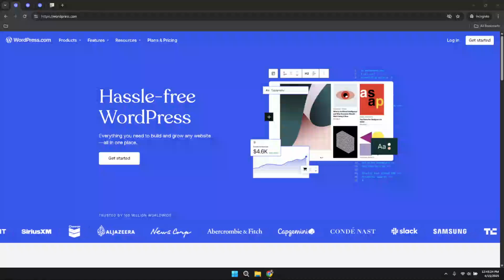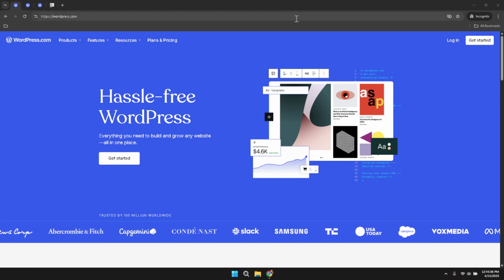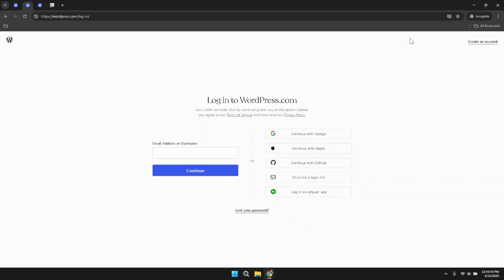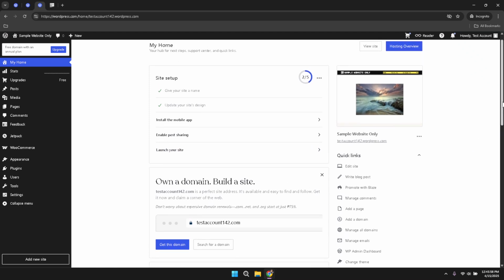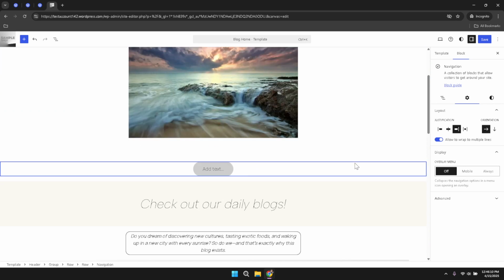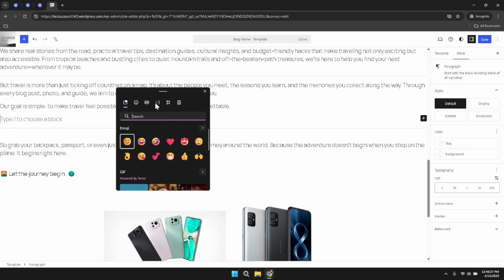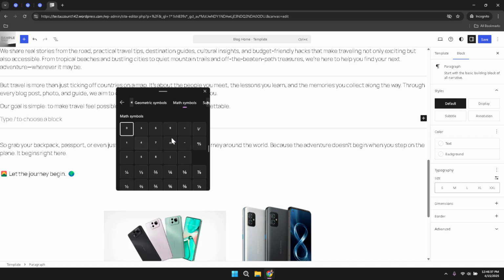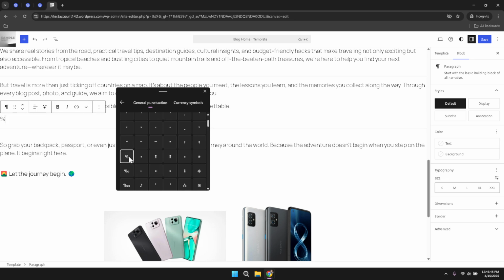How to Add Mathematical Expressions to Wordpress Posts (Full 2025 Guide)